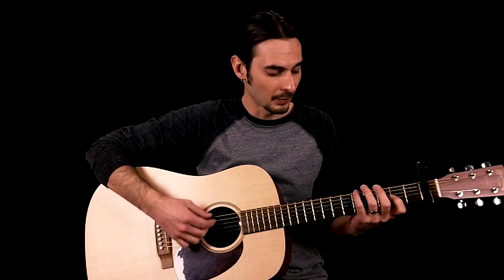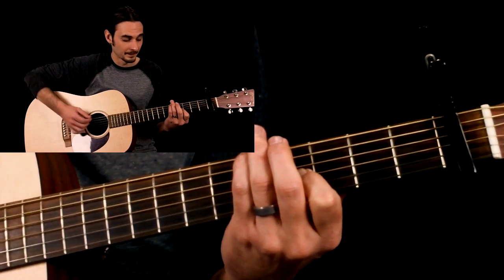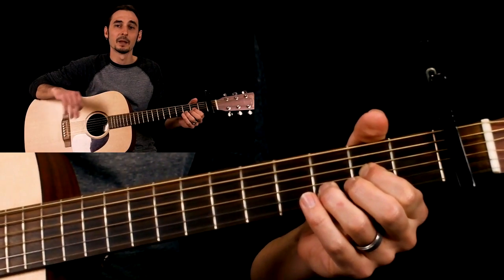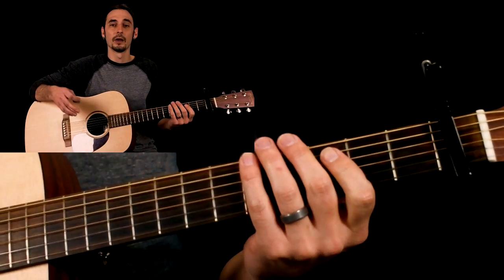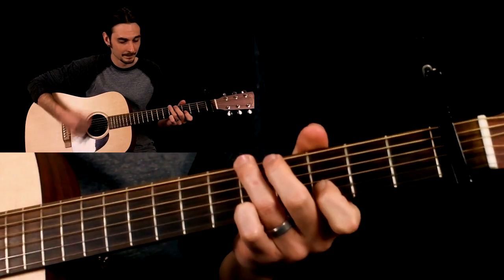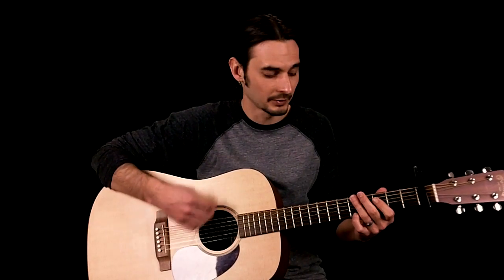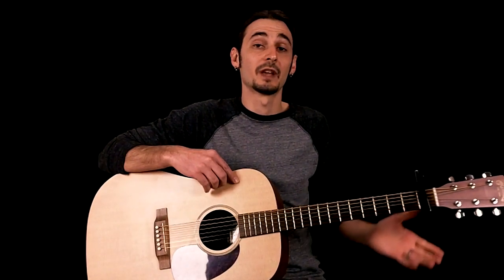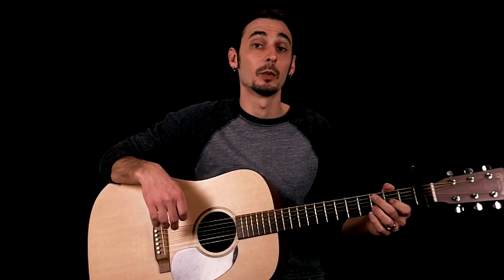Stupid Boy by Keith Urban guitar lesson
In this lesson provided by Center Stage Guitar Academy you will learn how to play Stupid Boy by Keith Urban.  The song is in drop D tuning and capo at 1st fret.